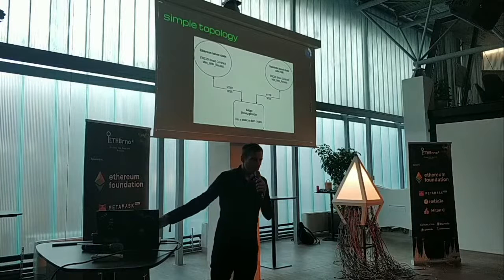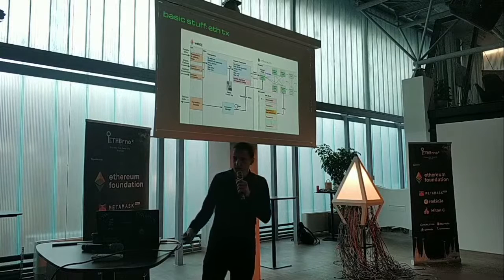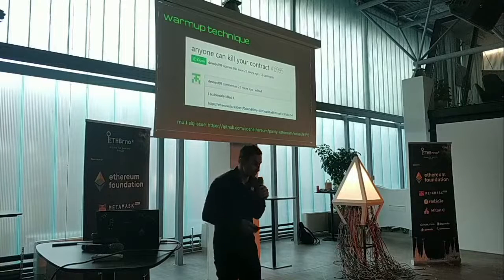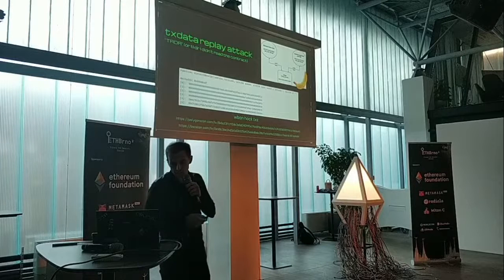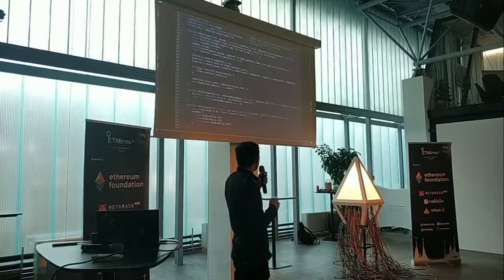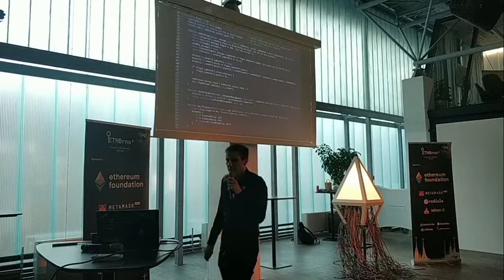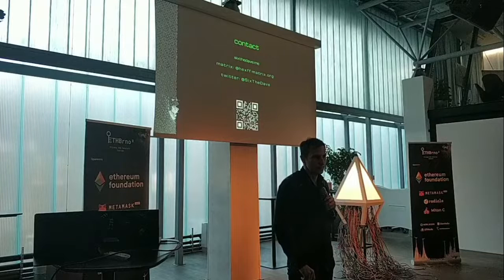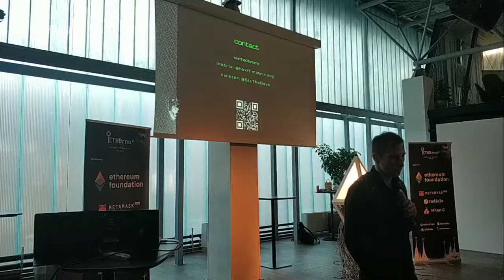Breaking web3 bridges and burning out any web2 hacker: six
ETHBrno² is an annual independent & open community hackathon for supporters of decentralised finance, smart contracts and Web3 happening in Brno, Czech Republic. ETHBrno² is the second, and we believe the best yet, edition.

This year we are focusing on privacy and security topics.